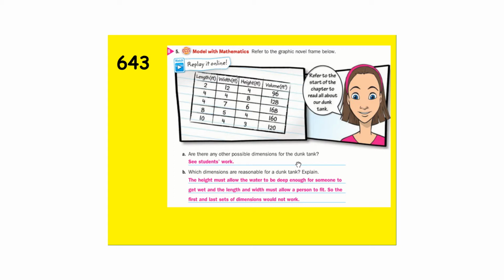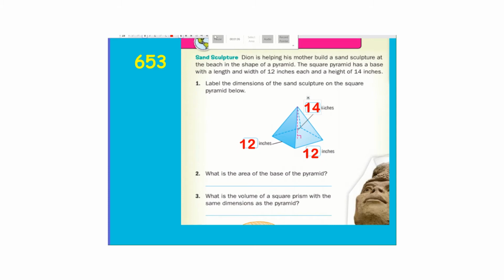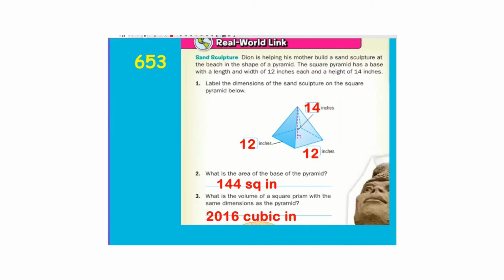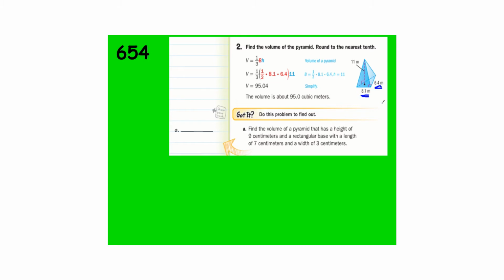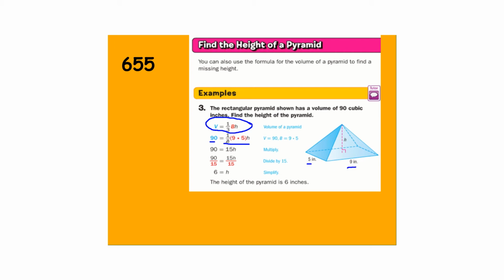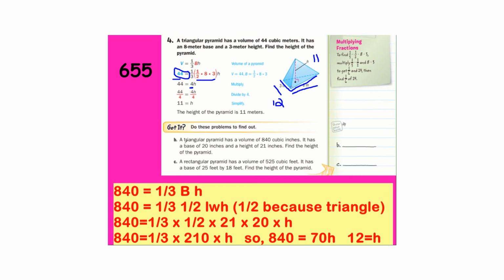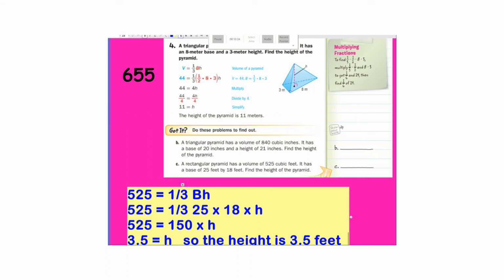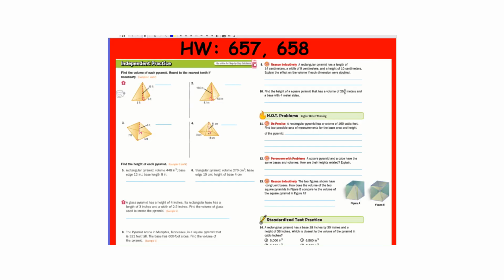Wulfekuhle Advanced Math Chapter 8-5